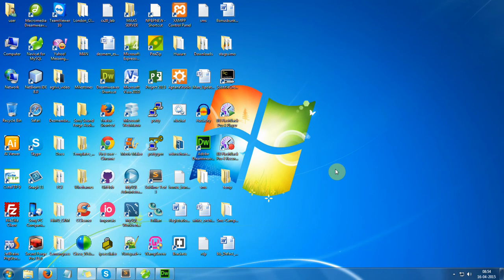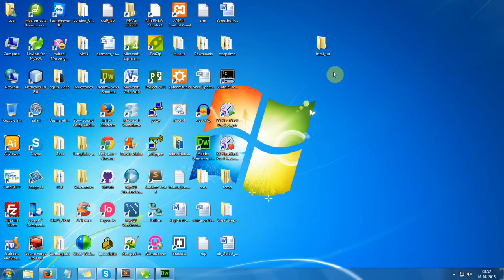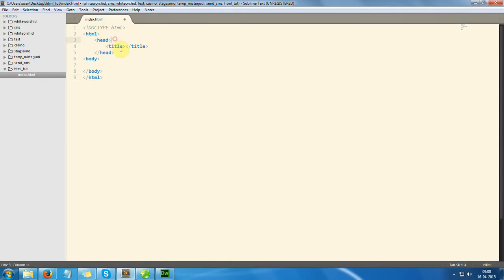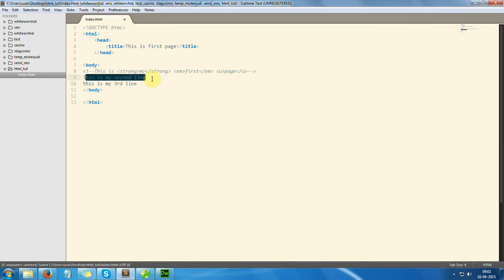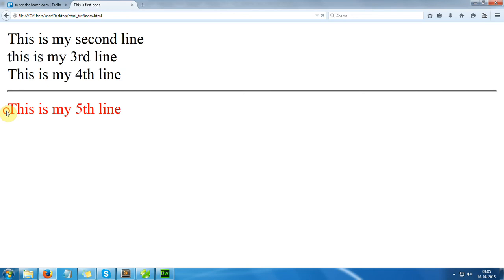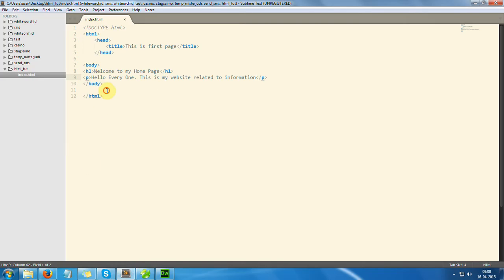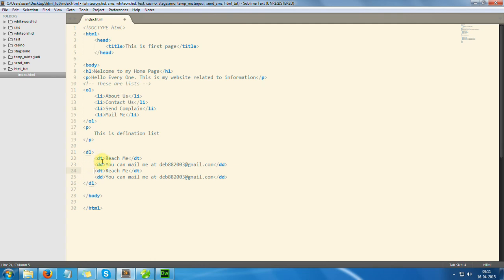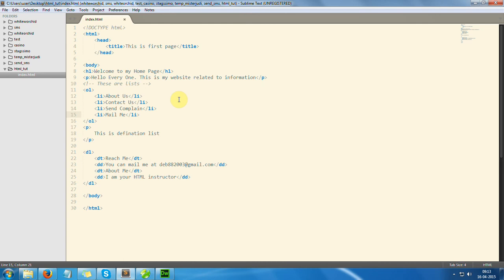HTML-2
HTML Part 2 for learners